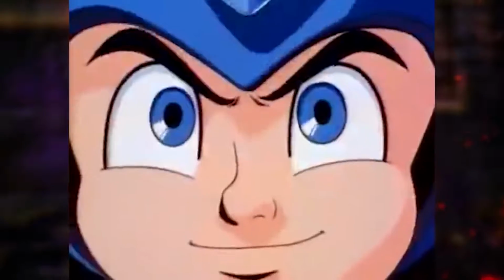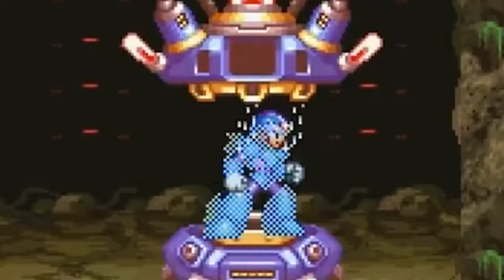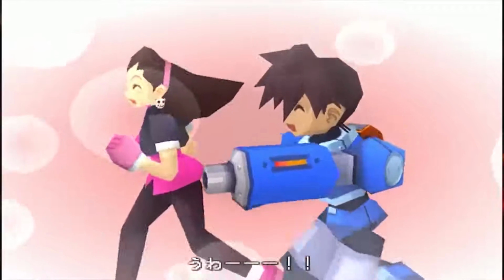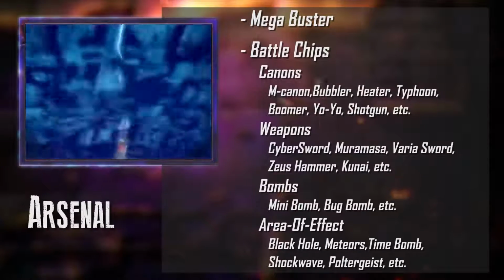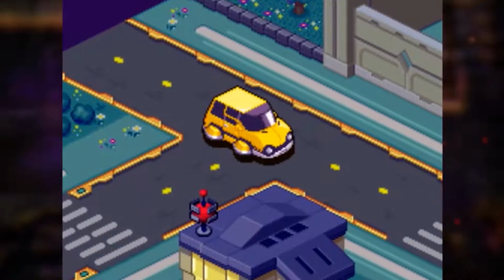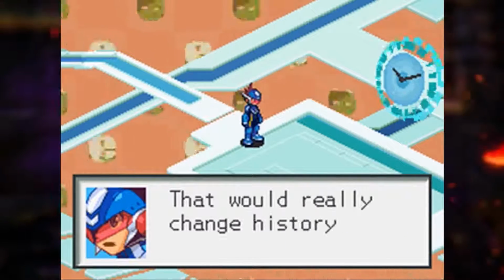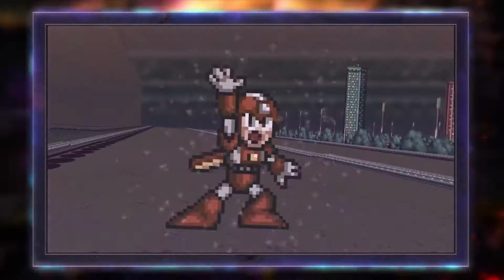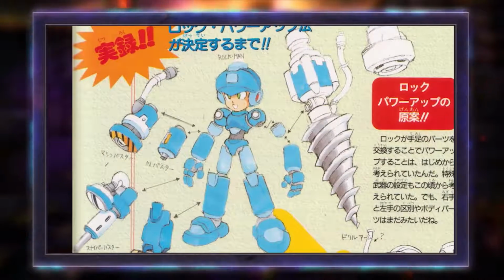Mega Man Battle Royale 2019 DEATH BATTLE